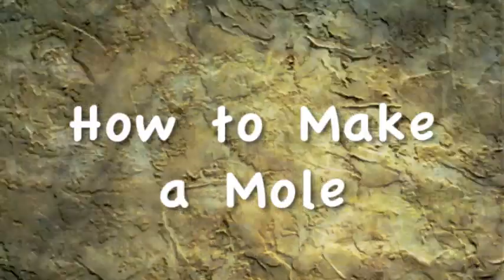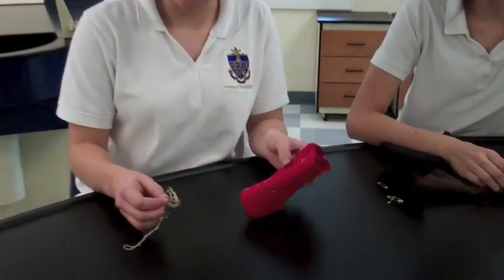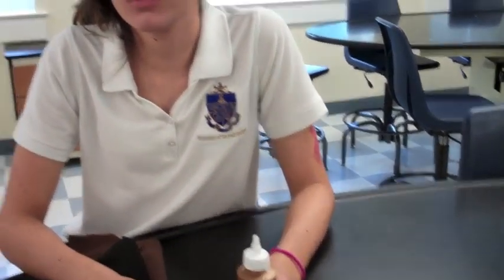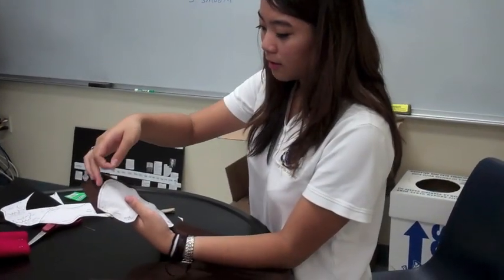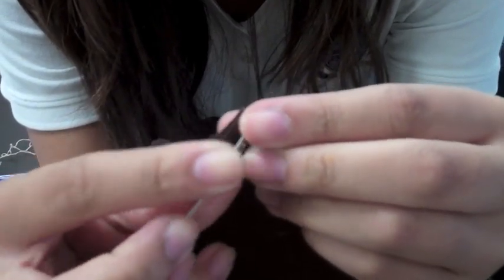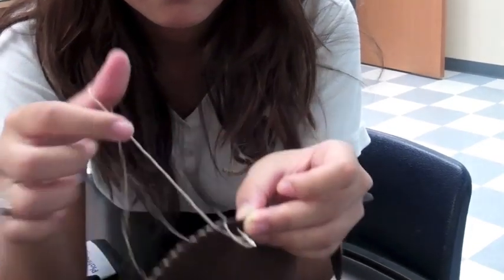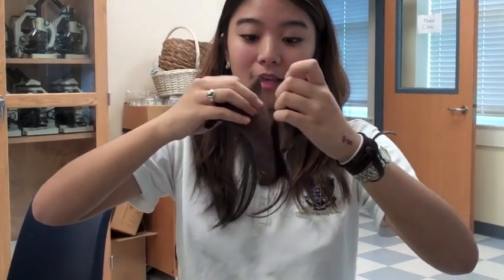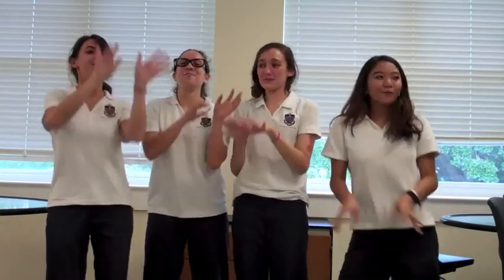how to make a mole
:) Go chemistry!